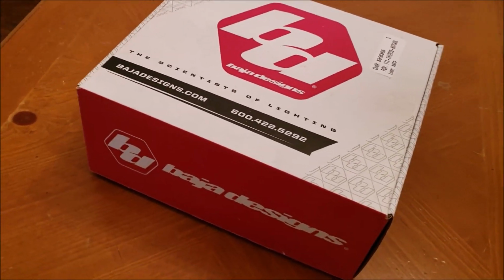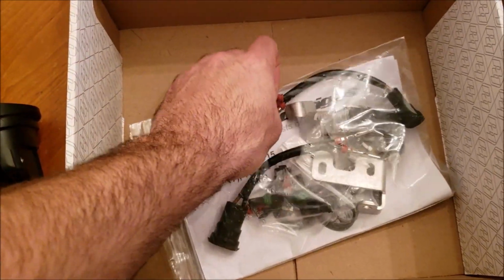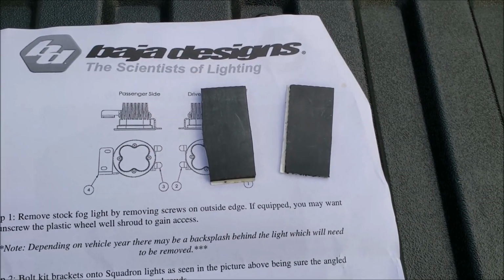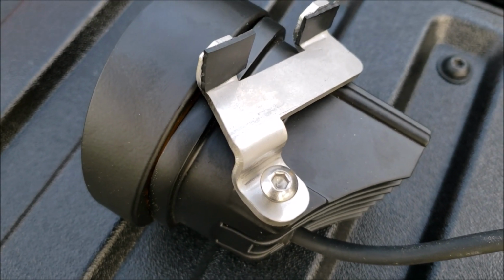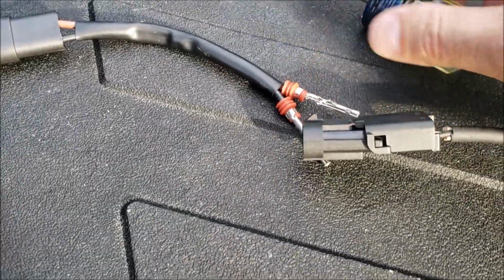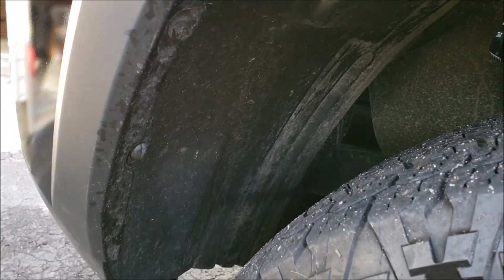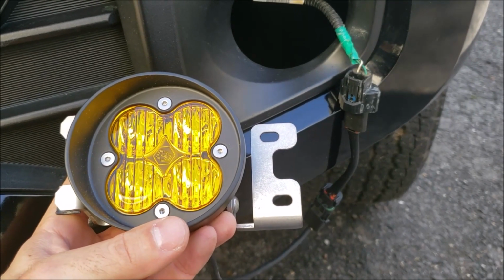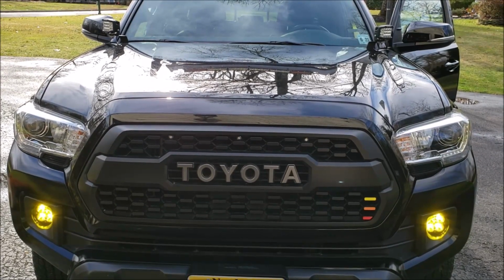Baja Designs Squadron Sport Foglights | Toyota Tacoma Review and Installation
What's up guys! I just got done a fresh installation of the Baja Designs Squadron Sport Fog Lights.
All I have to say is wow, these things rock! And on top of it, they're extremely easy to install.
For this installation you will need:
- Scissors
- Screw Driver
-4mm Allen Key

As always, when doing electrical work, be sure to disconnect your battery or power source.